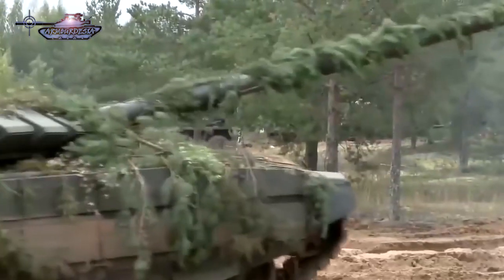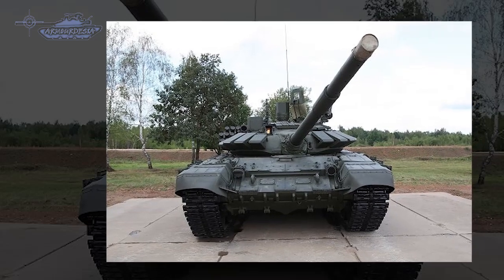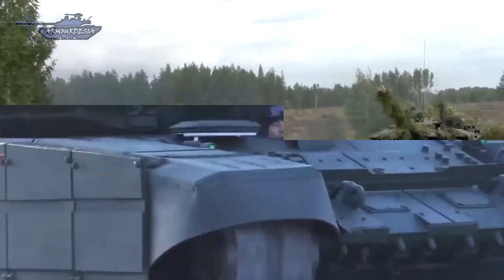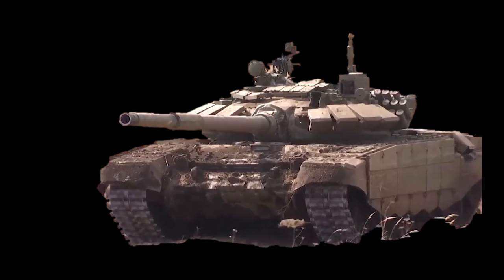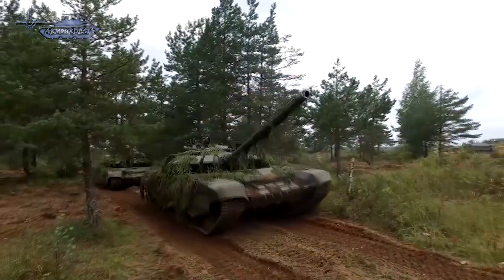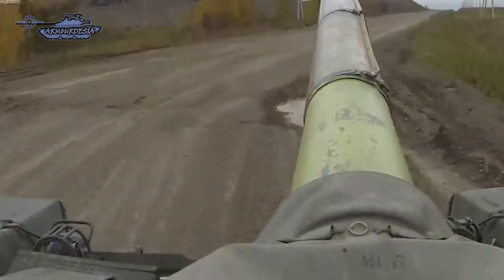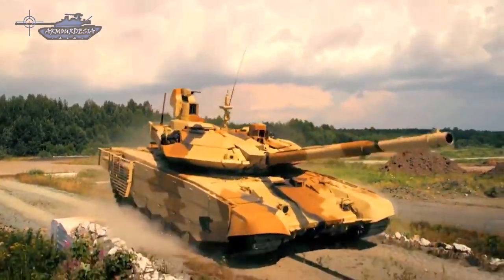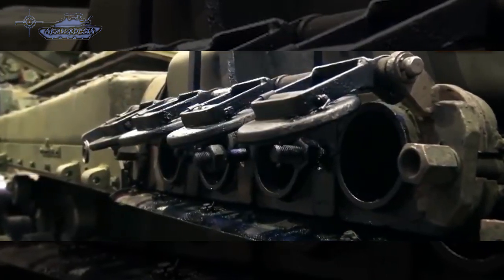Is T-72B3M equivalent to T-90MS | Analysis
The T-72B3M is an upgraded version of the T-72B3 which is the latest modernized version of the family. It is also referred to as T-72B4. T-72B3M is comparable to the more advanced T-90, but at a much lower cost. In March 2016, it was announced that Russia was planning to upgrade its 150 main battle tanks to the T-72B3M version. The upgrade is valuable as Russia has around 2000 T-72 tanks of different variants in-service, furthermore, 5000s are in reserves. India also operates around 2400 of these MBTs. B3M upgrade package will modernize previous tanks to current standards and also increase their service life. Potentially, the new upgrade could be exported to the numerous operators of these tanks around the world.
     T-90MS is new design with improve armor and firepower, T-72B3M on the other hand is a cost effective package to T-72 tanks in service around the globe.
Reference:
military-technology
Footage channels:
Vitlay V.kuzmin, RT, Combat Approved.